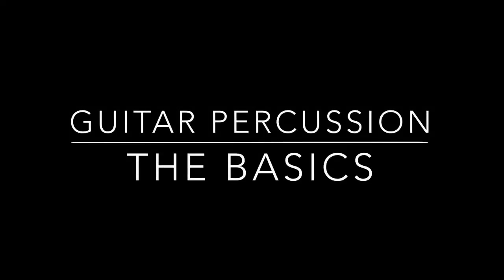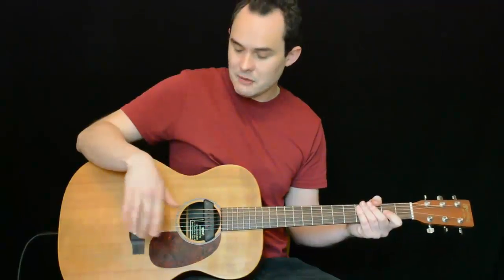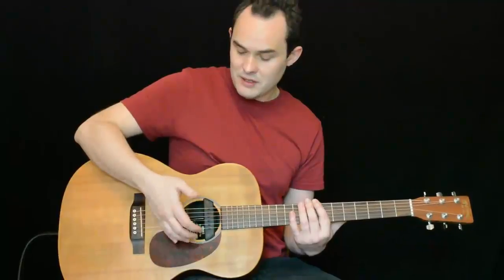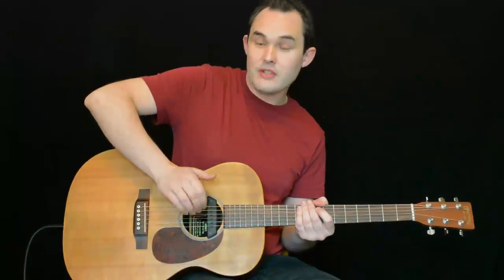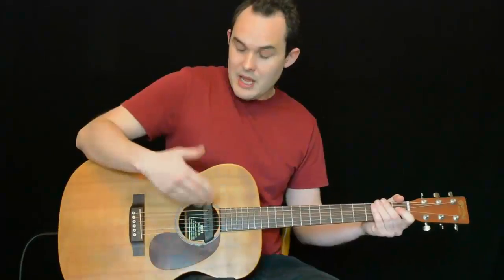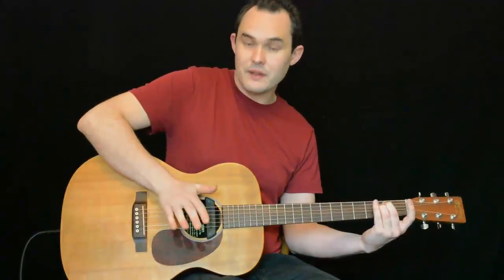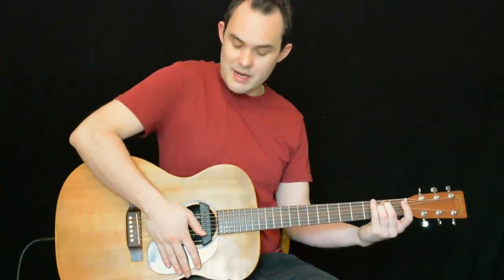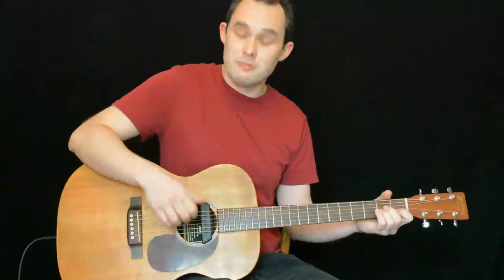Percussive Acoustic Guitar: Basic Beat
In this lesson excerpt, acoustic guitarist Chris Woods shows you how to generate a basic percussive beat (kick drum and snare) on an acoustic guitar.